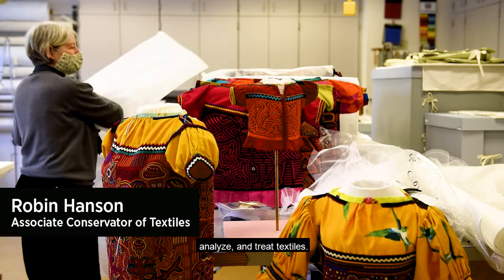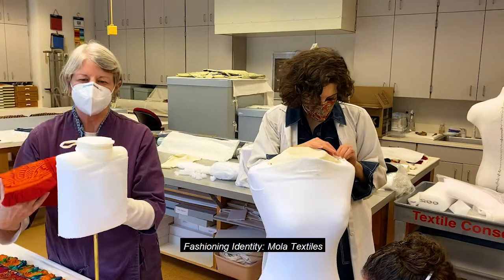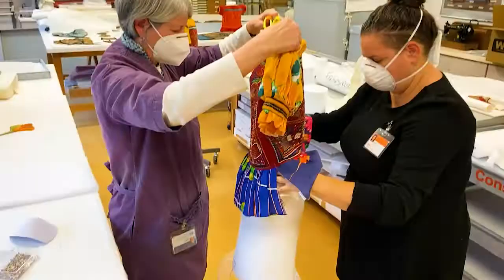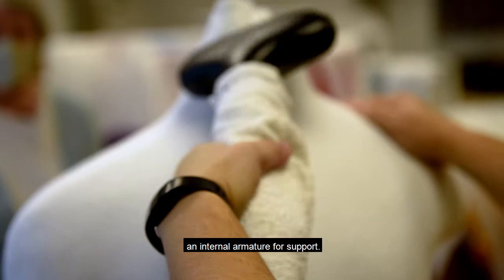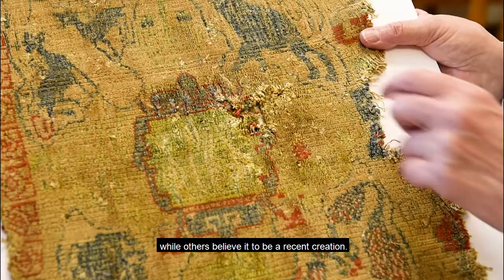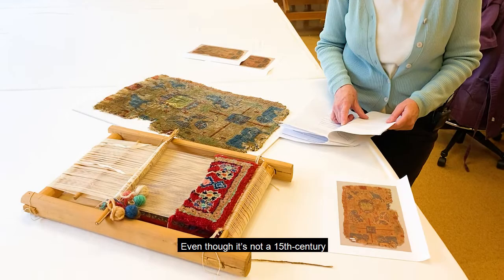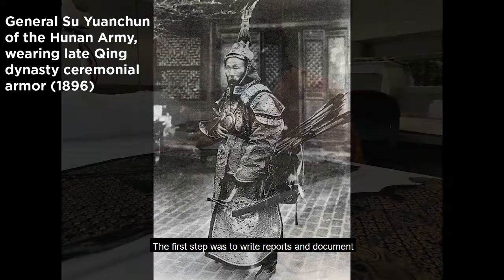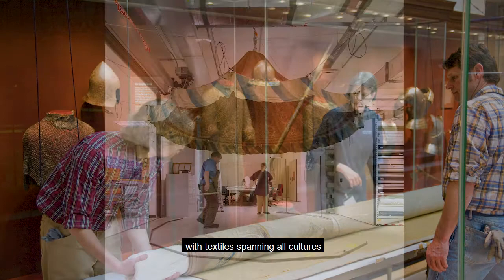CMAConservation: Textile Lab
What do bra cups, fakes, and armor have in common? You can find them all in the Cleveland Museum of Art's textile lab.